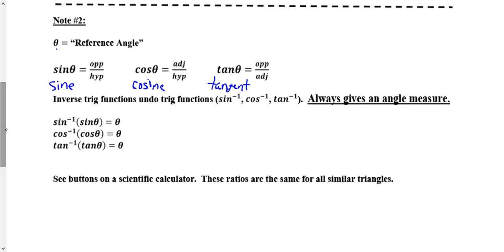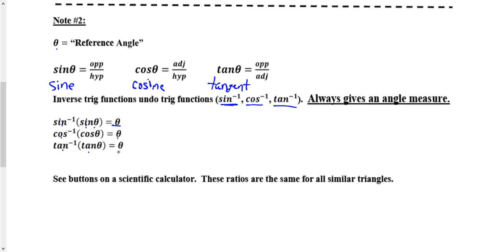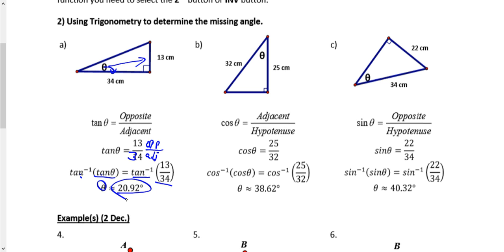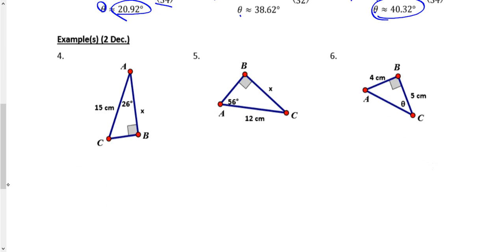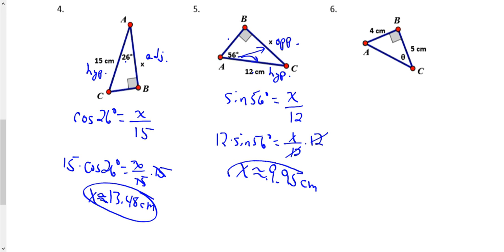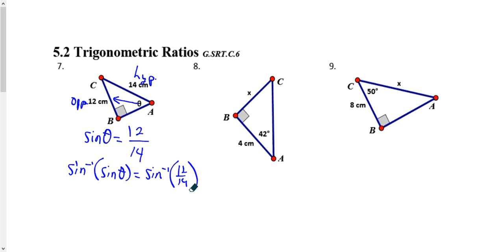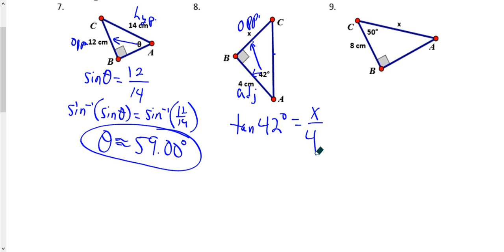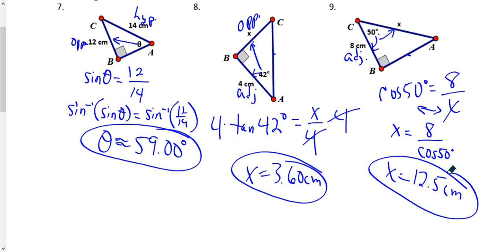Lesson 5.02 Part 2